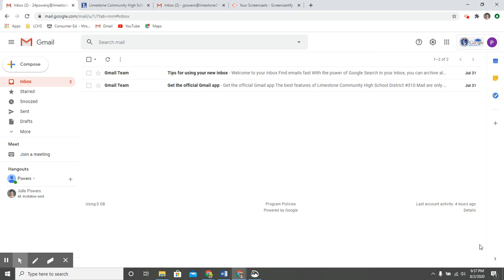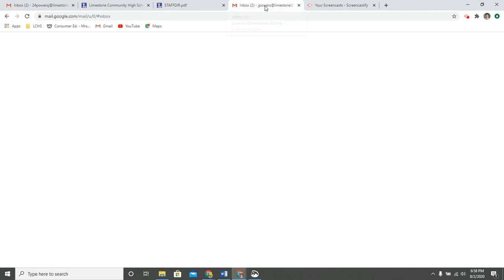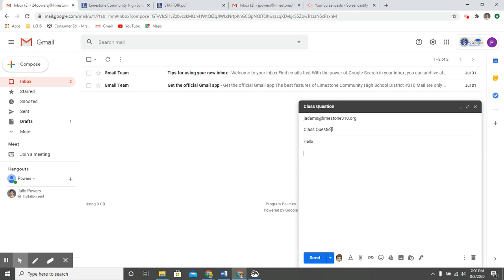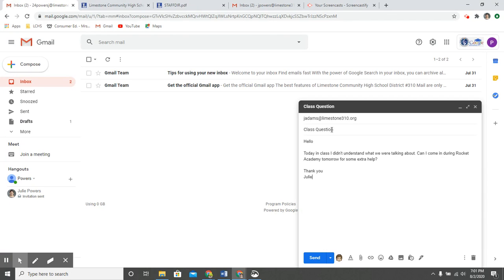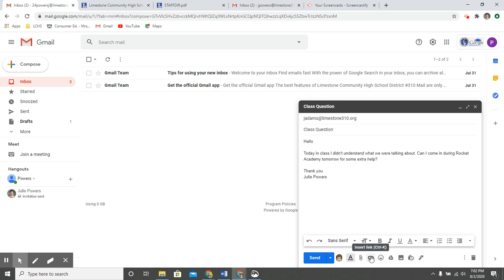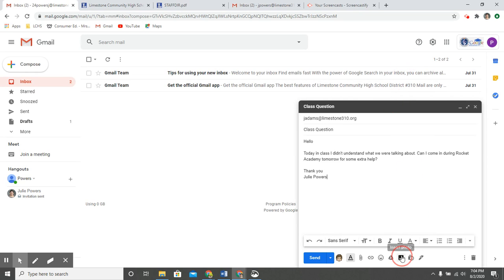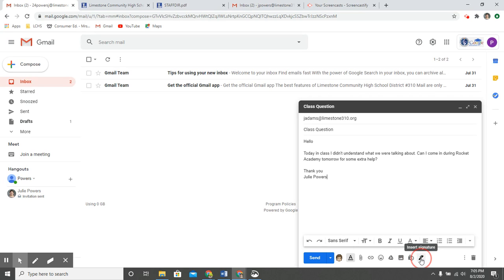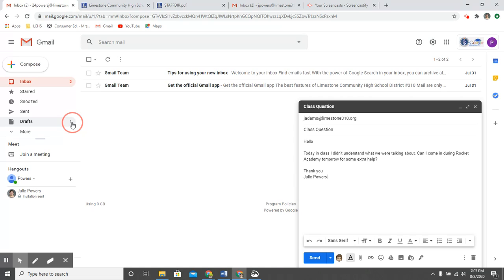Gmail Basics Part 1